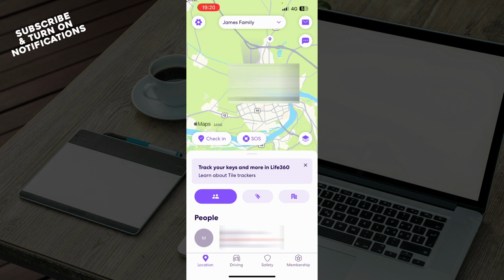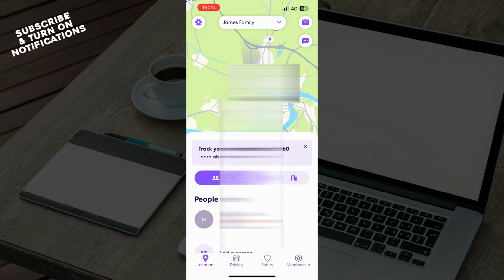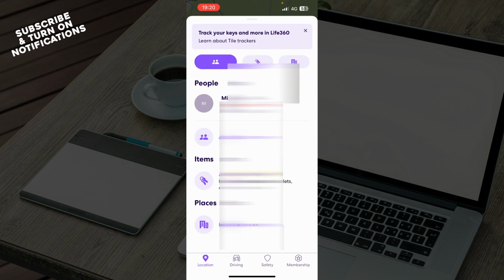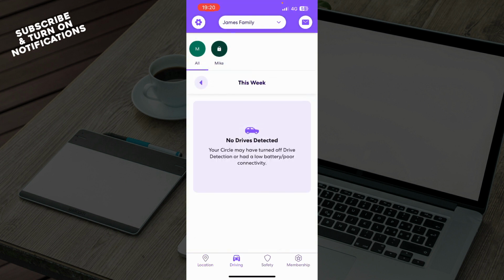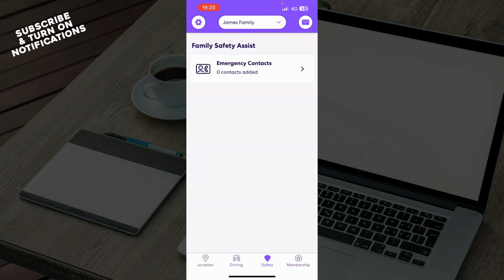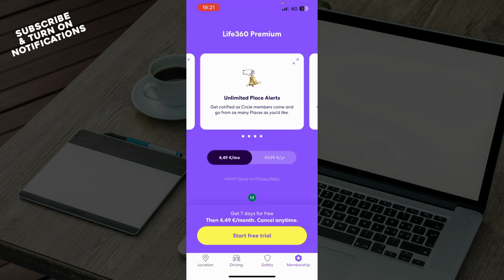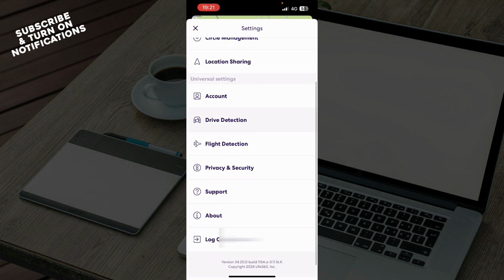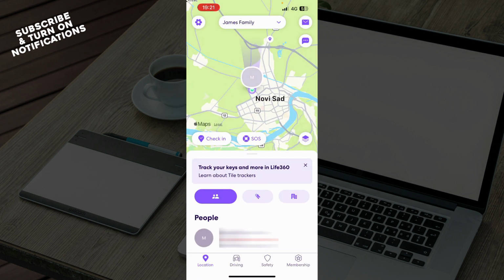How To Fix Life360 App Not Working (Quick Tutorial)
In this video I will show you How To Fix Life360 App Not Working. It would be good if you watch the video until the end so that you don't miss important steps.